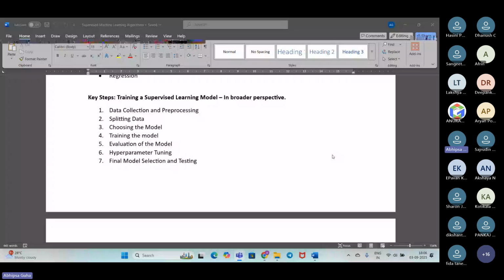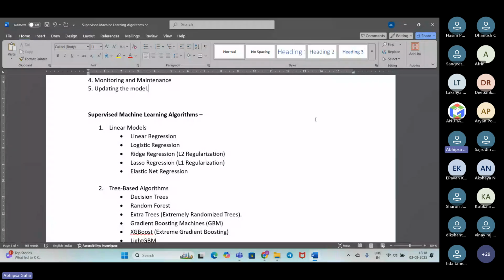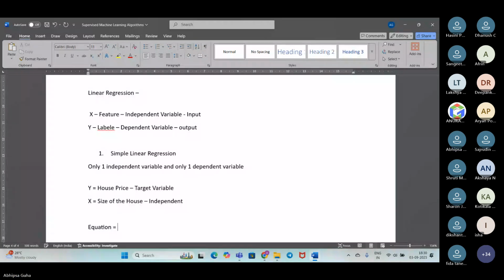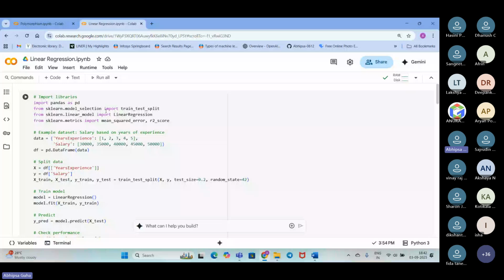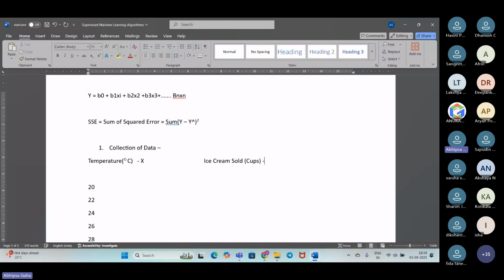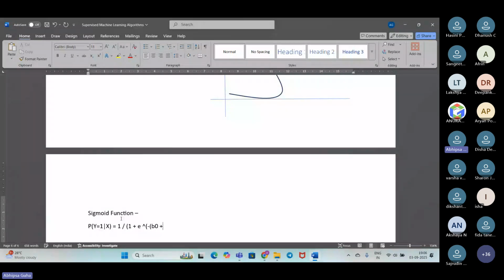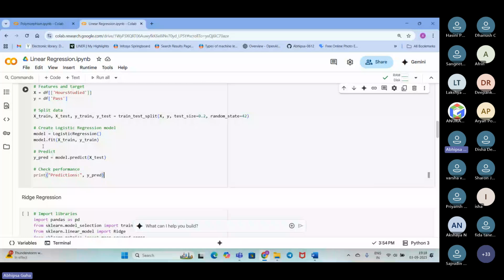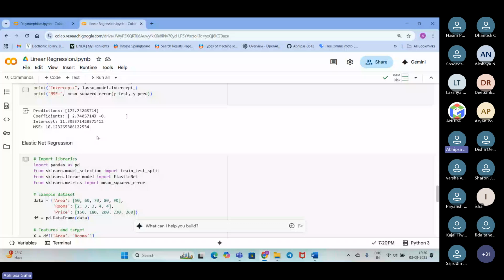AG AI ML AI6 GNCIPL PIIP 2025New 20250903 141044UTC Meeting Recording